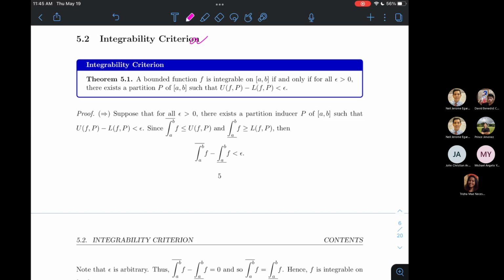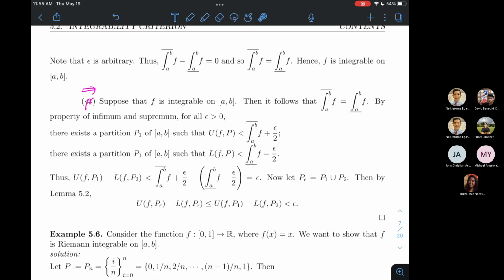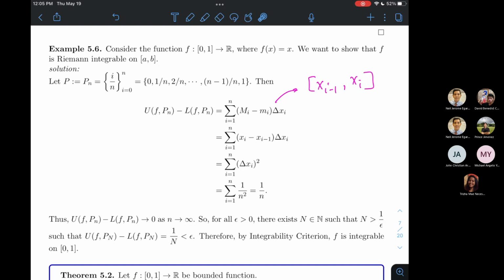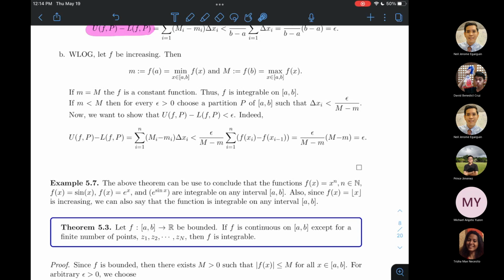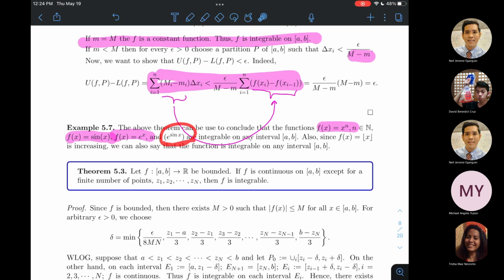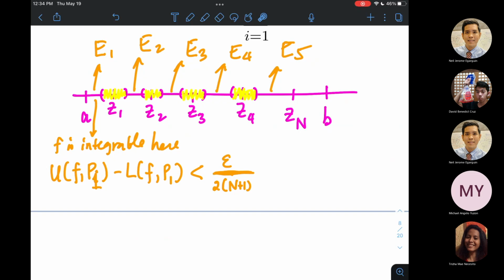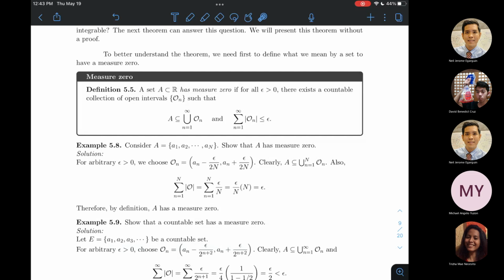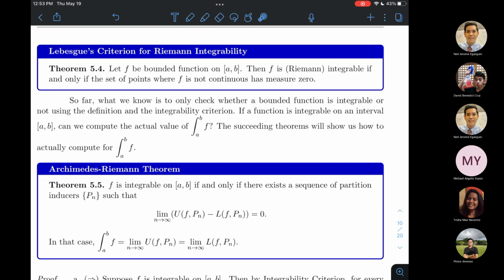MATH 155 V. Meeting 22 (20220519) Integrability Criteria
In this video, we discuss some necessary and/or conditions for Riemann integrability.